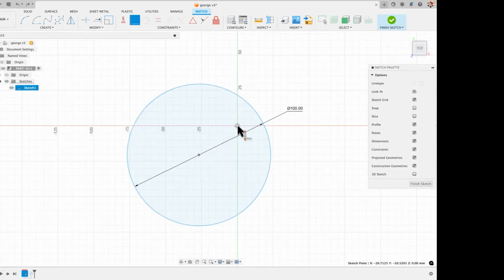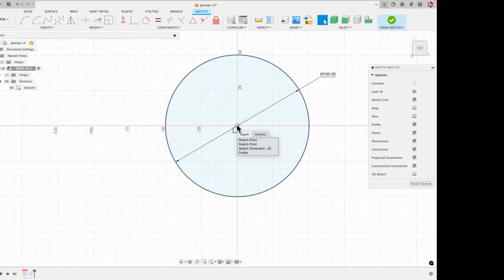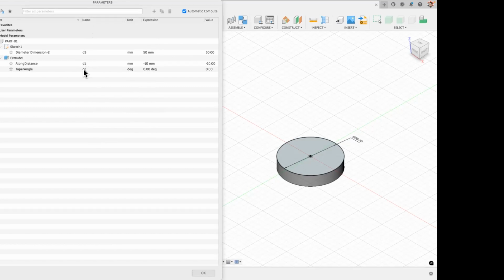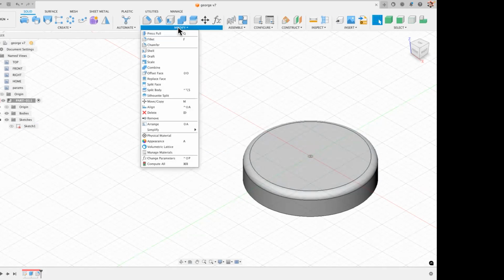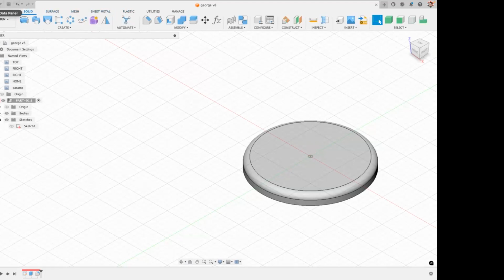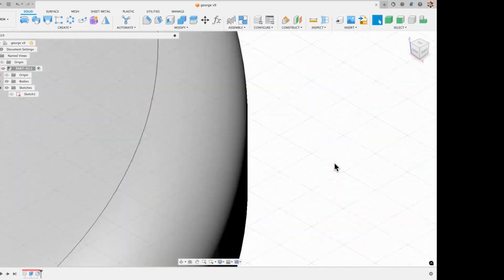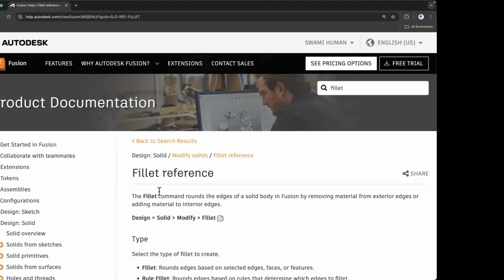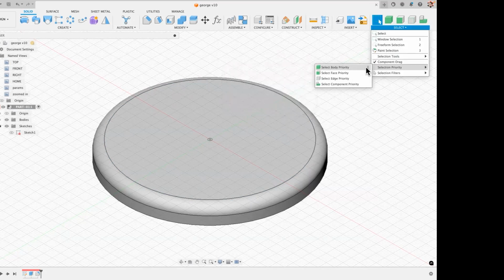Fusion 360 Part 3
This is part 3 of a 4  part series  on Fusion 360.  It is a  live teaching session full of little jewels that aid you understand the process of working in Fusion 360.   If you see value  in listening to a professional teaching a novice some of the ins and outs of Fusion 360 this is the video for you.

George Kenner is a San Diego Realtor & Real Estate Broker and as is customary in California Brokers must display their Department of Real Estate License Number.   George's number is 01229951.

Along with being a Broker George has also been recipient of Realtor of the Year honors and California Association of Realtors, Champion of Home Award.  You can see a short video that details why George was given these honors at .

George also contributes his video skills to charities and his local Realtor Association and will consider working for free for any charity.